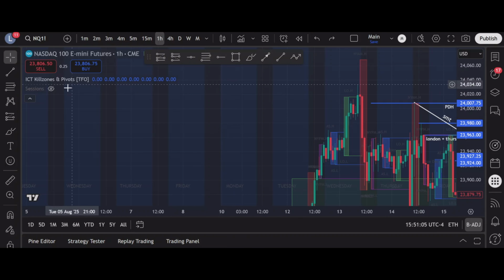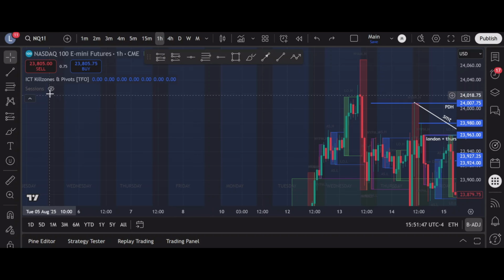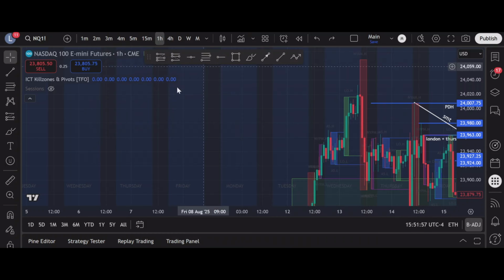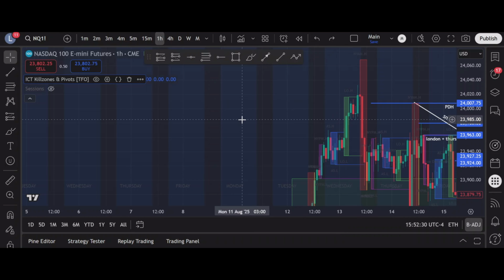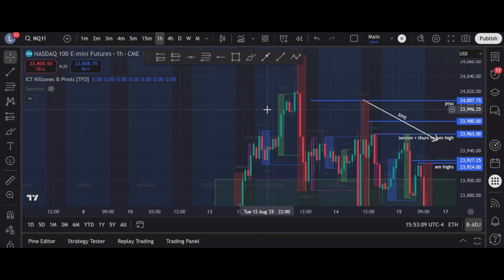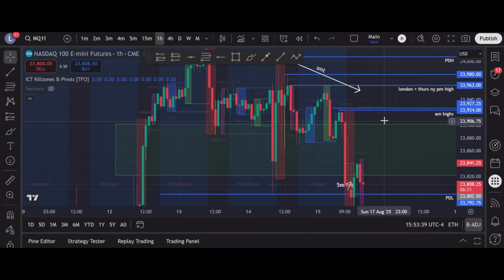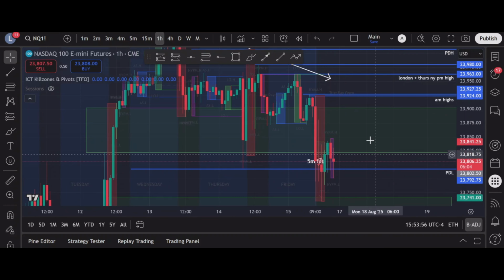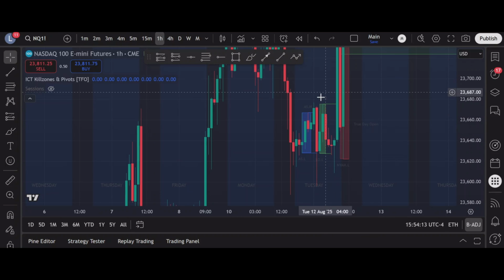The FREE Trading Indicator You NEED To Be Using (NQ Futures Trading Made Easy)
This is a simple indicator that I feel everyone can benefit from, no matter if you are advanced or a beginner trader.  This tradingview indicator gives lots of clarity and can help with take profit levels, reversal levels, and more.

I share real-time trades, strategies, and market breakdowns so you can level up your trading game.